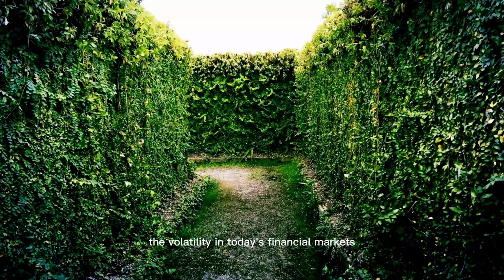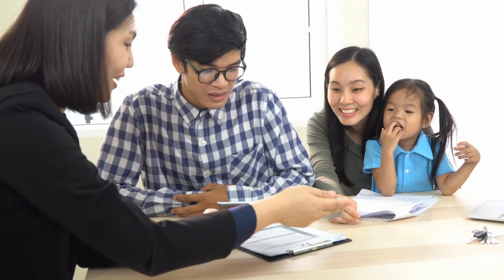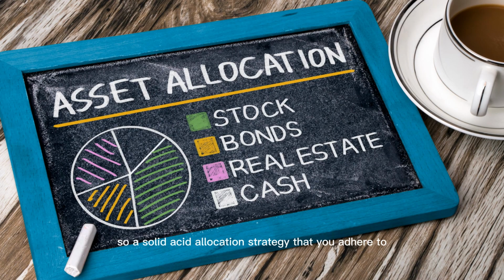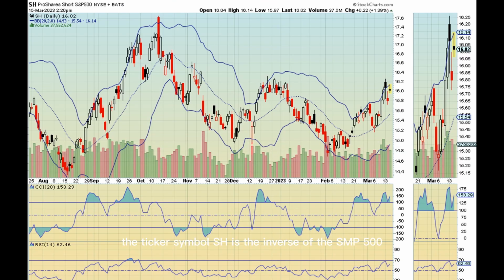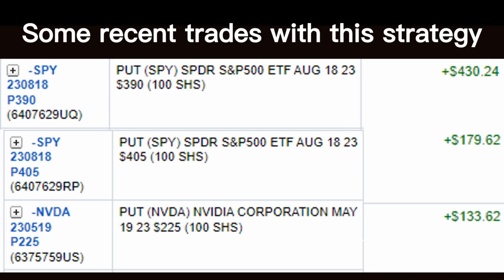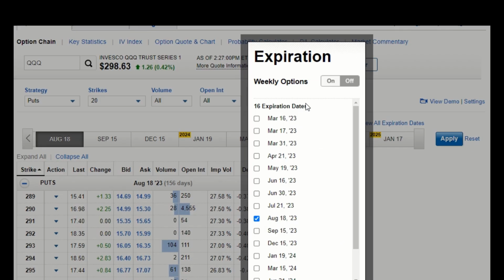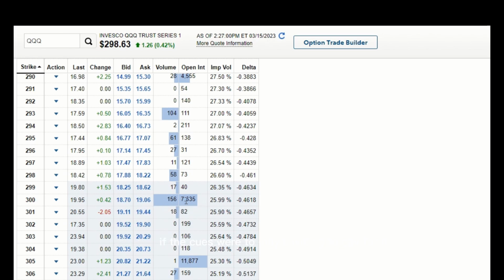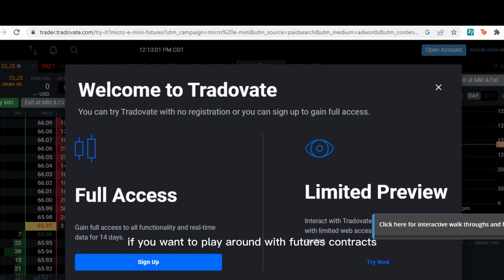Downside portfolio protection- Inverse ETFS, Puts and Futures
High level overview of strategies you can implement to protect your portfolio.

00:00 Intro
00:46 The Safest place to start
1:02 Insurance Strategy
1:42 Asset Allocation
2:23 Inverse ETFS
3:35 Buying Puts
6:12 Futures
6:40 Thanks!